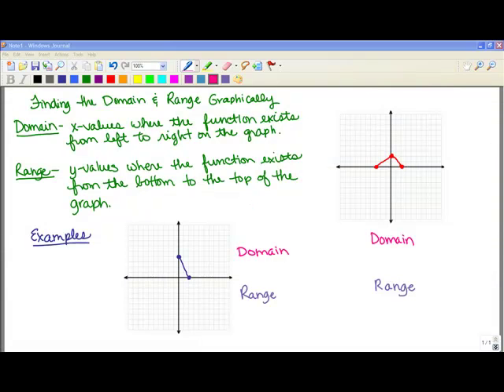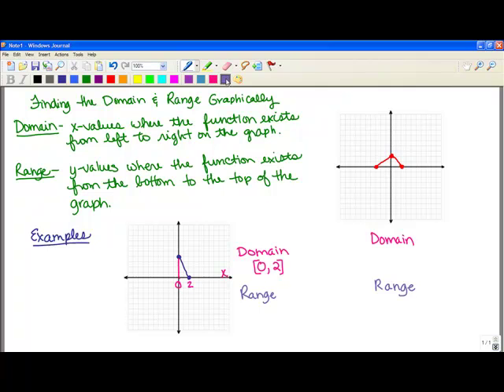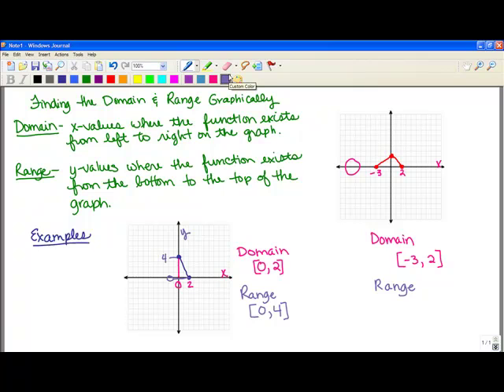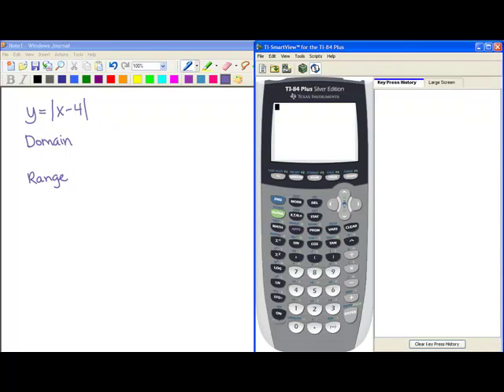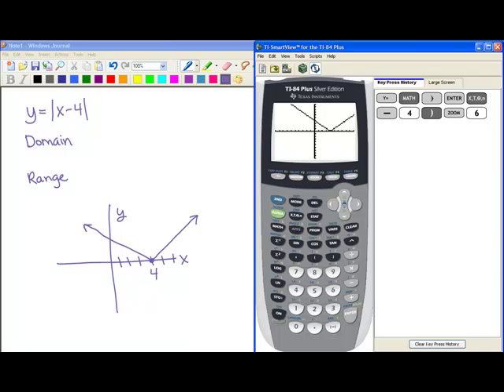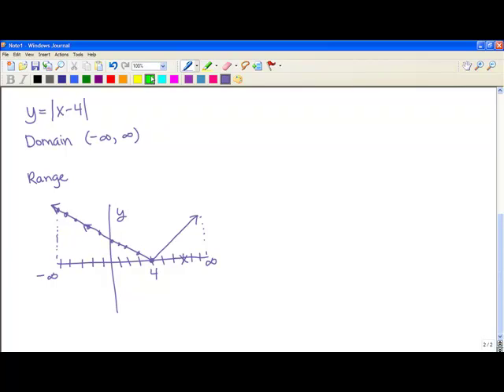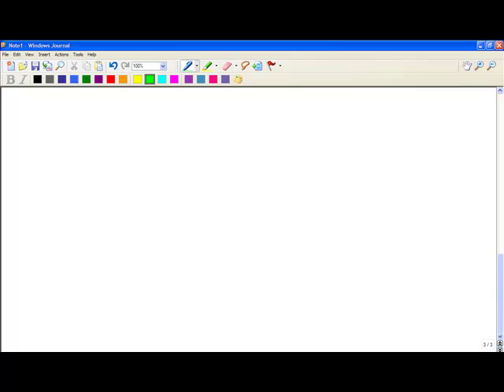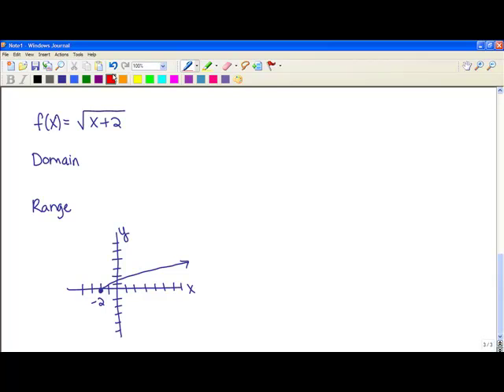Functions and Graphs, Part 3